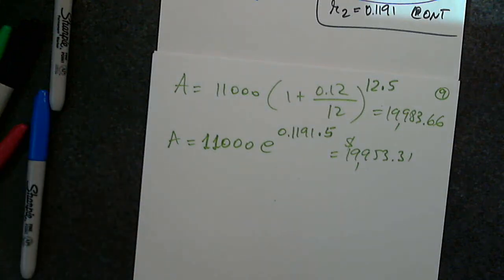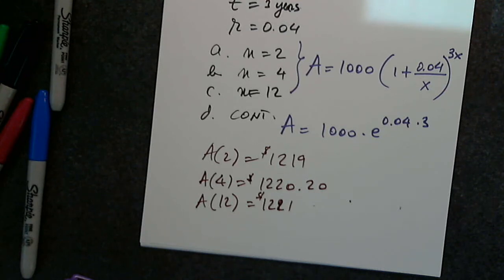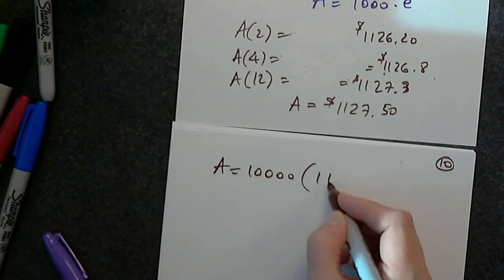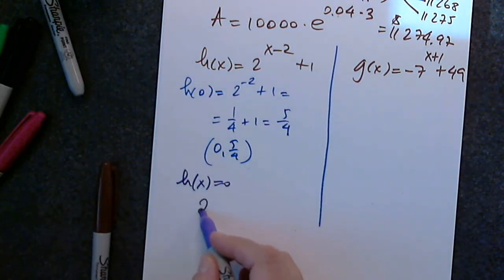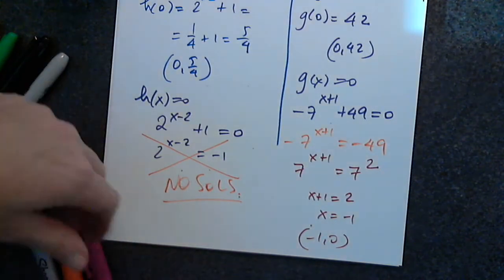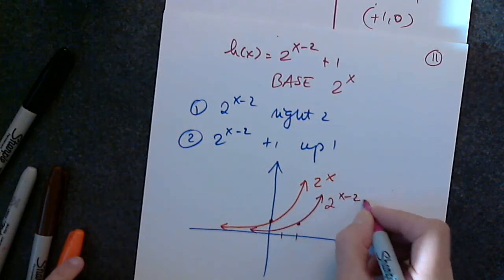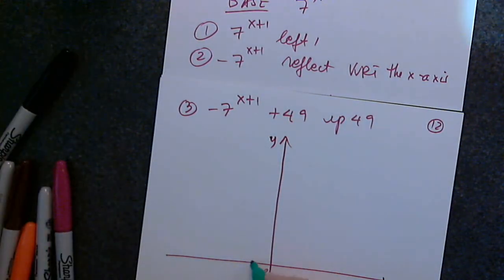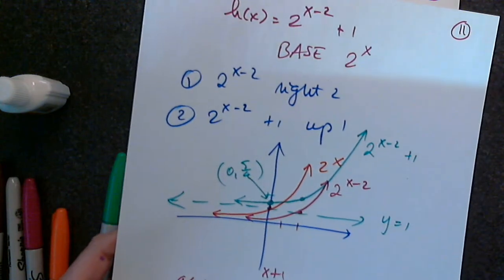MAT 137 351 TEST 3 REVIEW PART 2 NOVEMBER 18